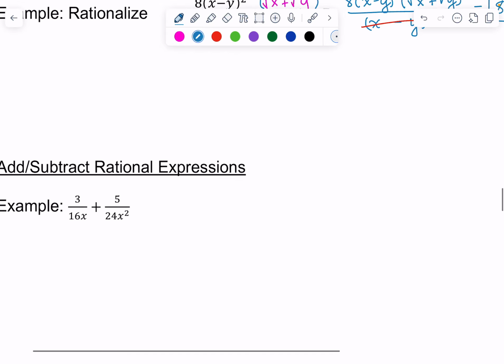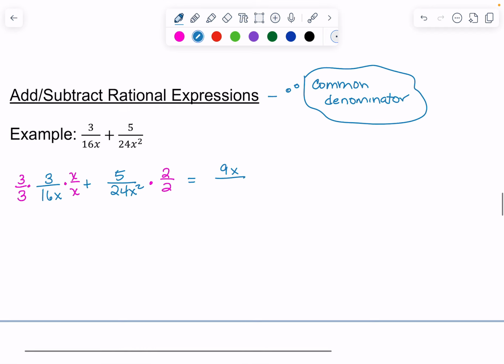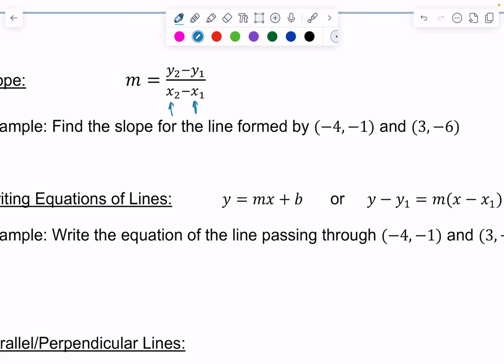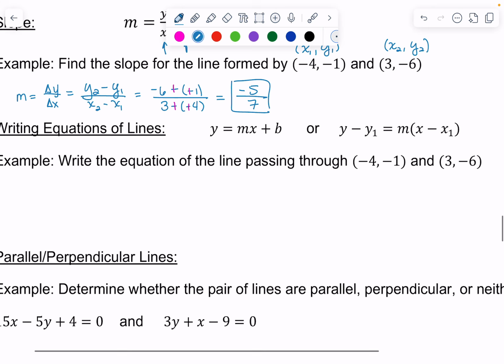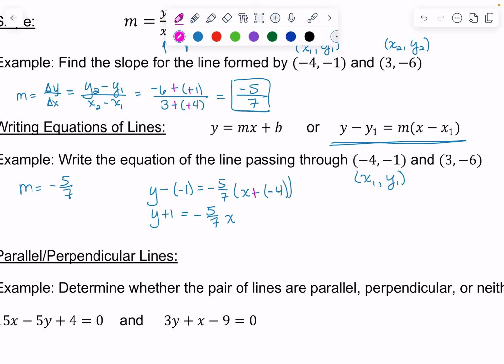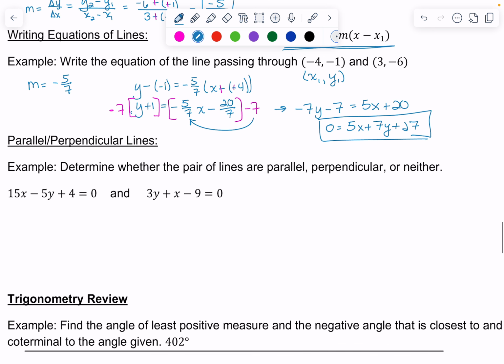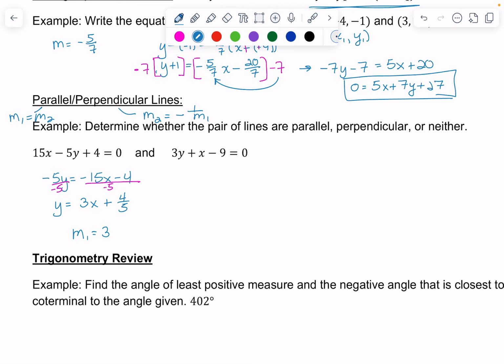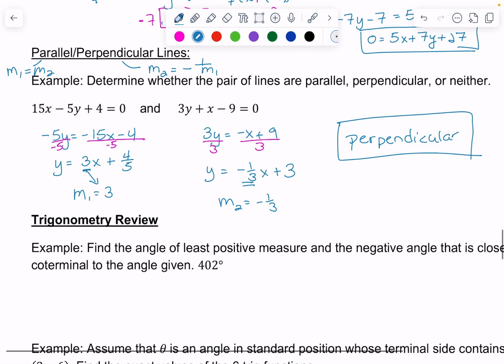Algebra Review - Part 3 - Rationals Sums, Domain/Range, Functions, and Lines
This covers review examples of summing rationals, identifying domain and range, identifying functions, and writing equations for lines as and algebra review for Calculus.